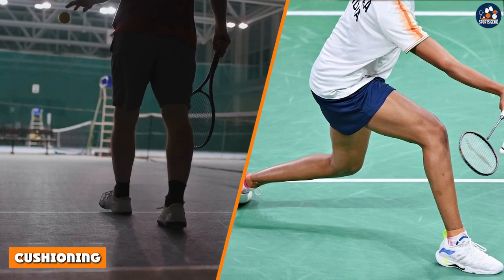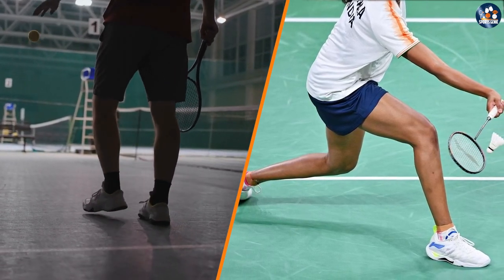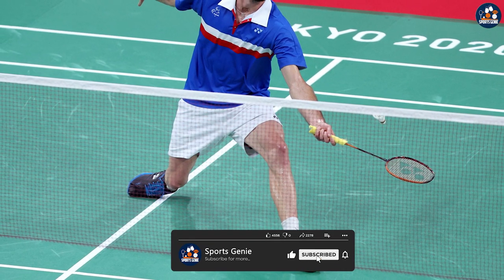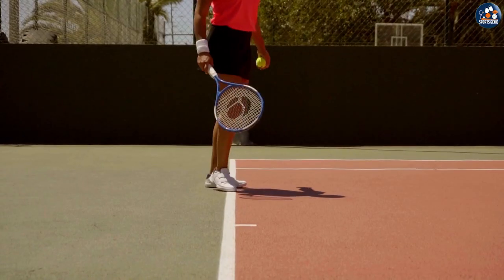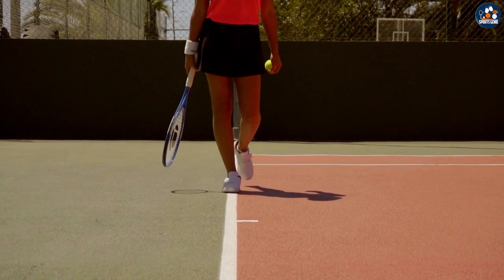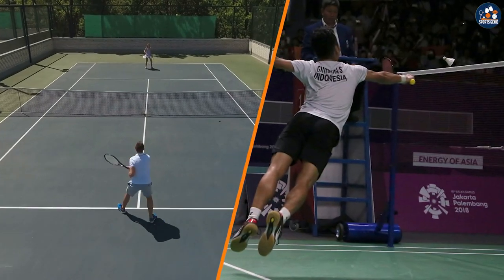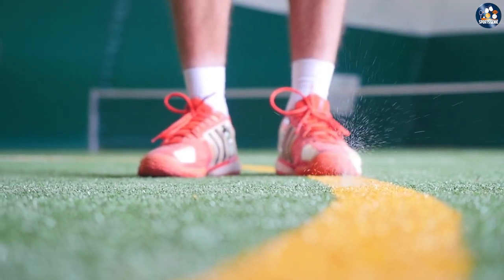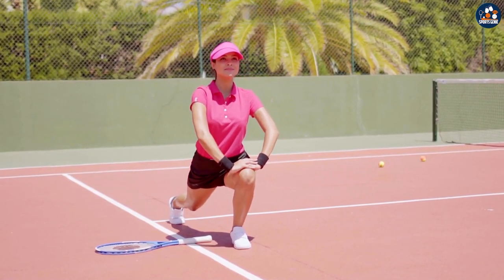Badminton Shoes vs Tennis Shoes: What's the Difference? [2024]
Badminton Shoes vs Tennis Shoes - In this video, we'll explore the differences between badminton shoes and tennis shoes and why you shouldn't wear one for the other sport. Both sports require quick movements and change of direction, but they have distinct differences that affect the shoes you wear. We'll look at the design, sole, and support of each type of shoe to help you understand why it's important to choose the right footwear for your chosen sport.